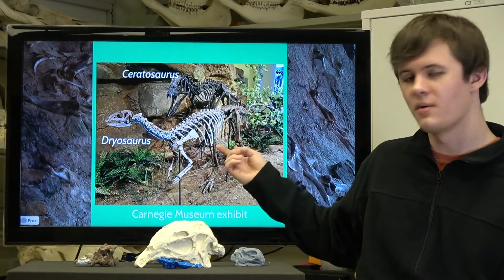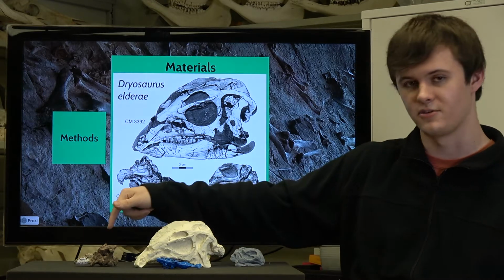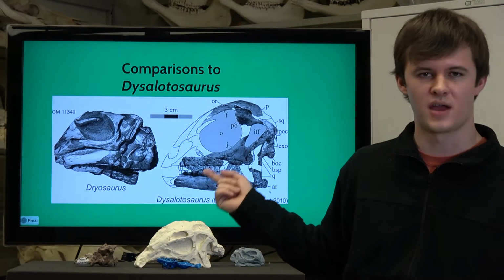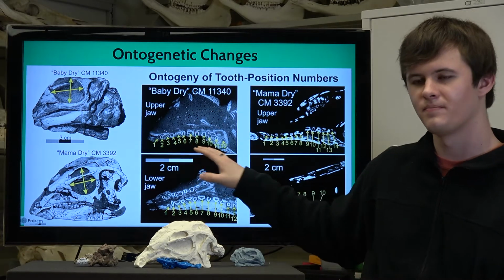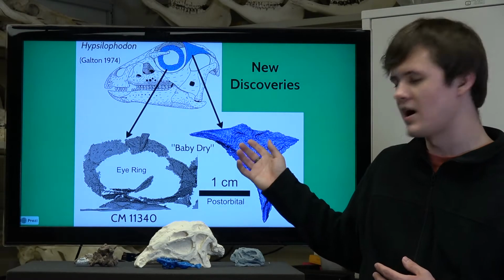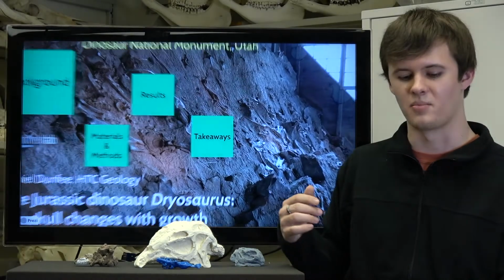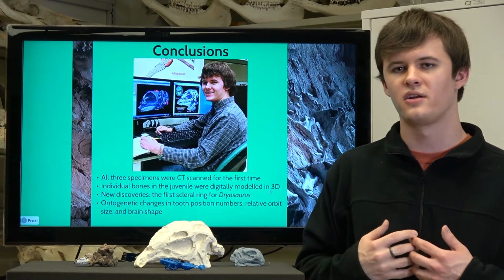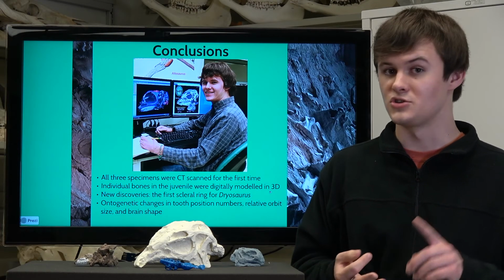Daniel Dunfee - OUVirtualExpo - Skull changes in the dinosaur Dryosaurus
This video is Daniel Dunfee's entry in the 2021 OUVirtualExpo. Daniel Dunfee is a junior undergraduate in the Ohio University Honors Tutorial College (Department of Geological Sciences). Daniel is doing his senior honors thesis in @witmerlab on specimens of the Late Jurassic Morrison Formation dinosaur Dryosaurus, collected from the Carnegie Quarry at Dinosaur National Monument, Utah, and currently housed in the Carnegie Museum of Natural History. Daniel is studying skull ontogeny (growth) in three skulls of Dryosaurus based on analysis of CT-scan data.